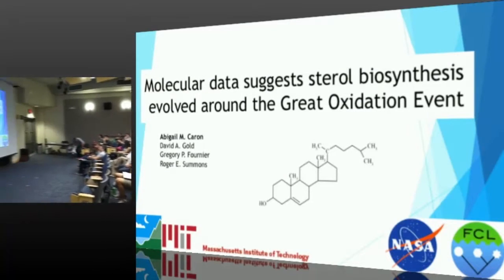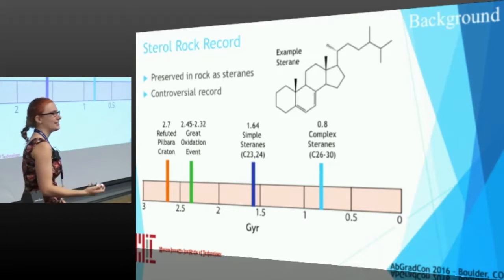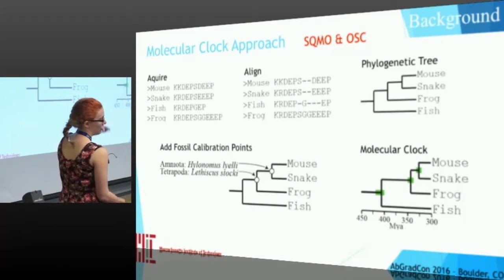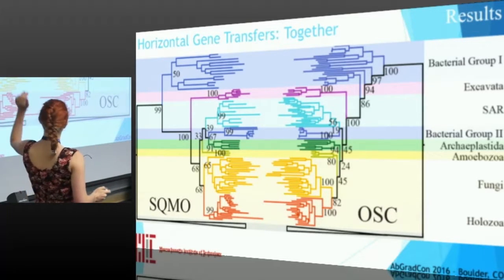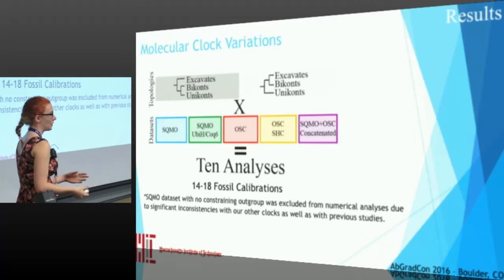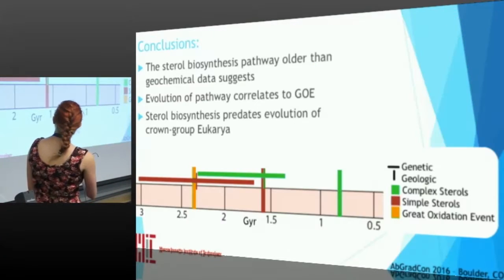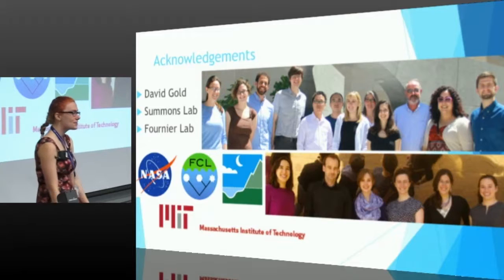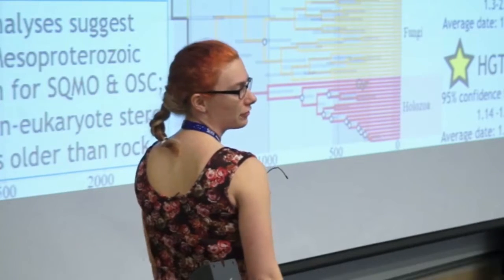AbGradCon 2016: Day 2 - Abigail Caron